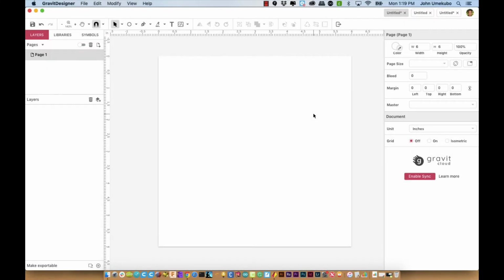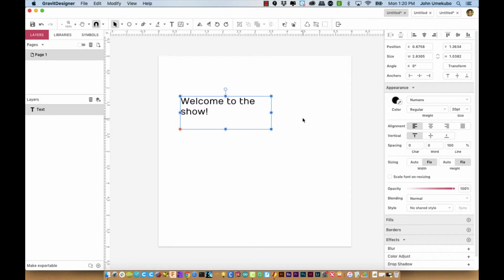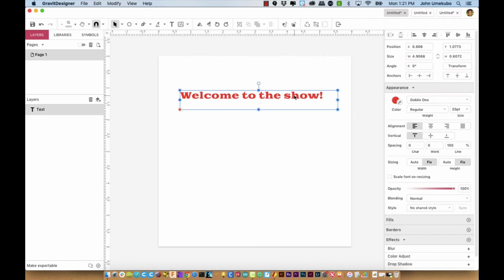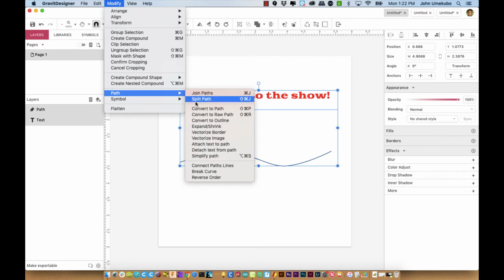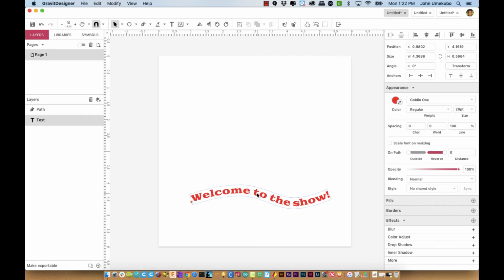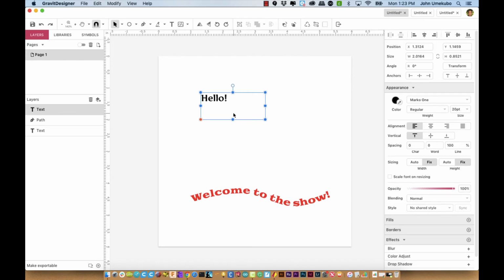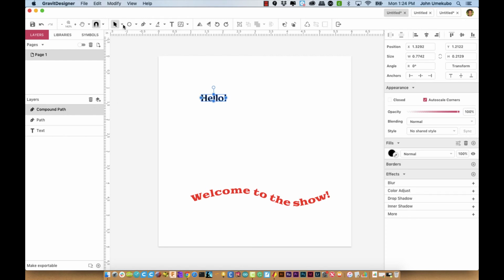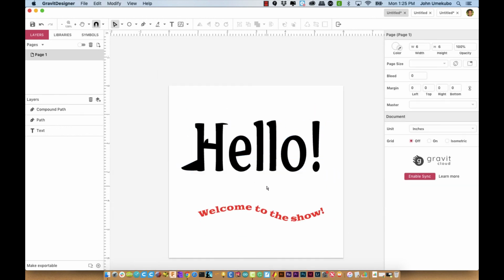04. Gravit Designer - Working with Text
Learn about the Text tool and basic text editing. In addition, see how you can add text along a path and convert the text to path for further editing options.